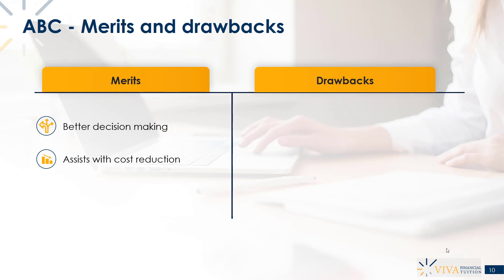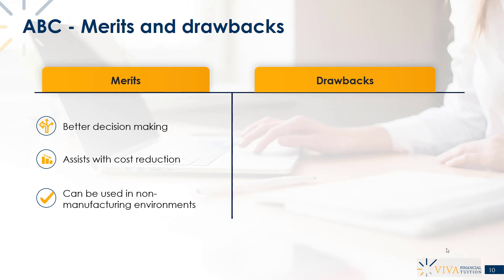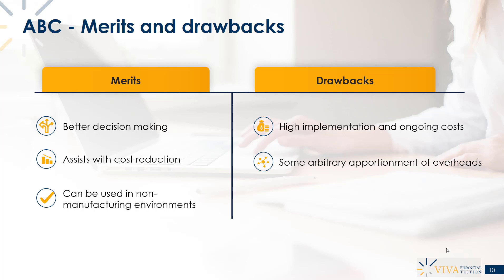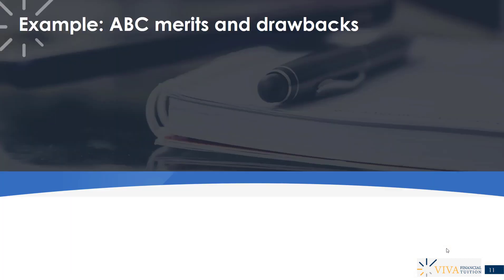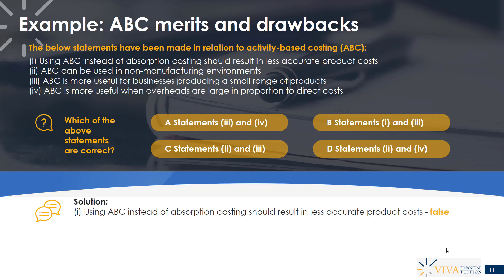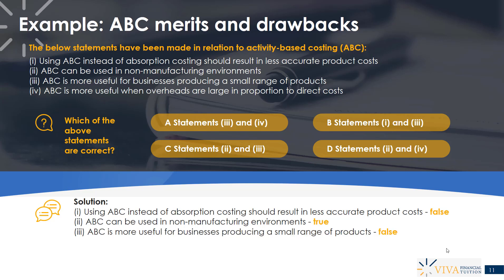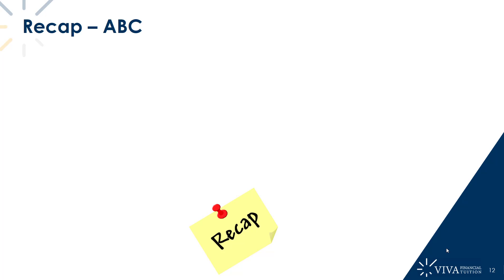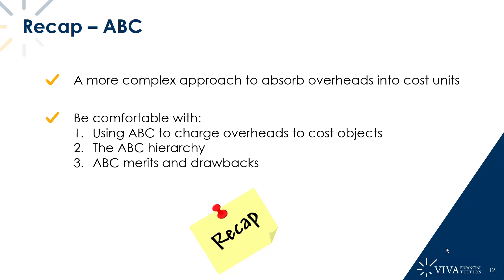CIMA P2 Activity Based Costing (part 3 of 3)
Taken from our CIMA P2 Advanced Management Accounting course.

Access over 150 hours of high-quality video lectures covering all CIMA subjects by way of our All Access membership

All Access also includes over 7,500 exam-style objective test questions for all CIMA subjects, textbooks, case study mock exams and much more.